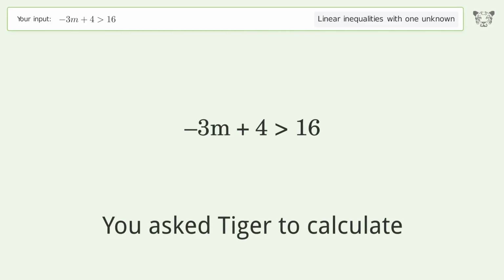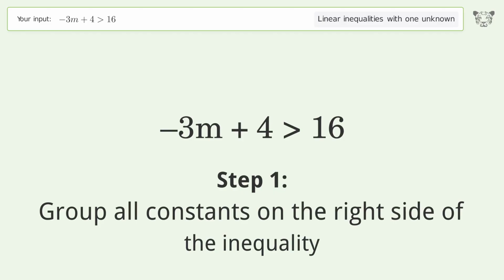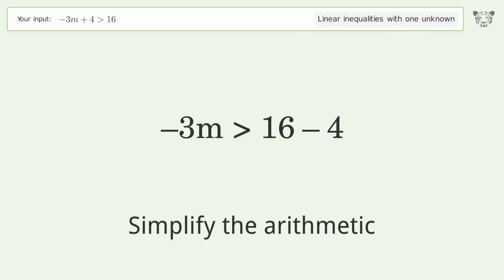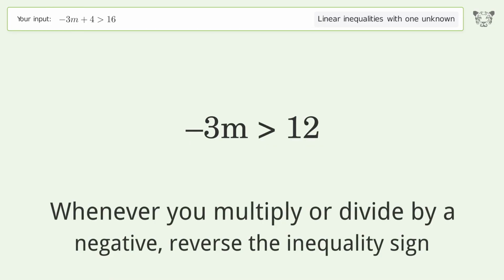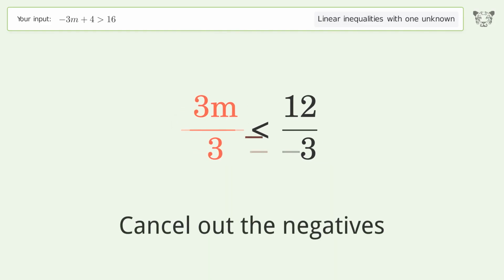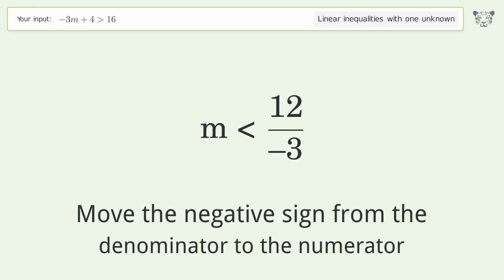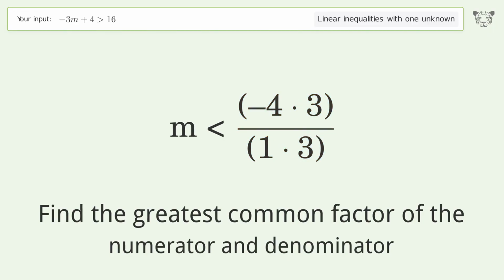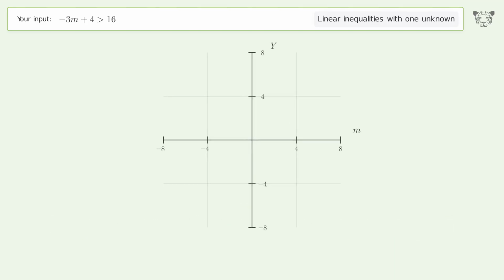-3m+4 greater than 16 - Solve linear inequalities with one unknown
Solve -3m+4 greater than 16: Tiger Algebra shows you how to solve linear inequality -3m+4 greater than 16, with clear, step-by-step explanations.